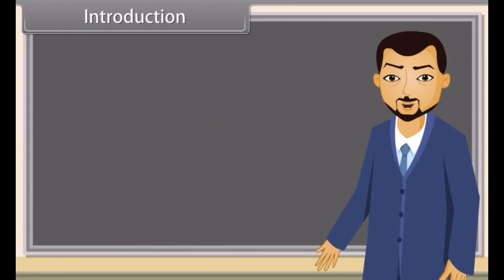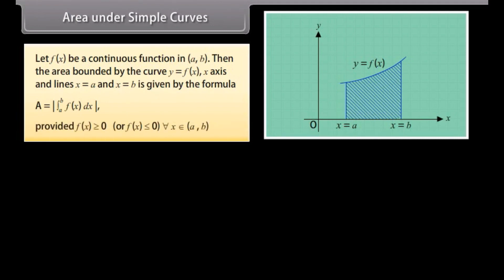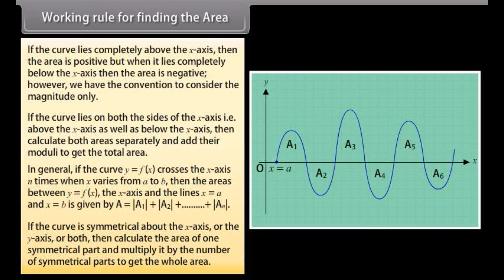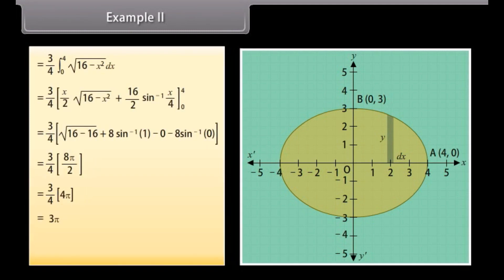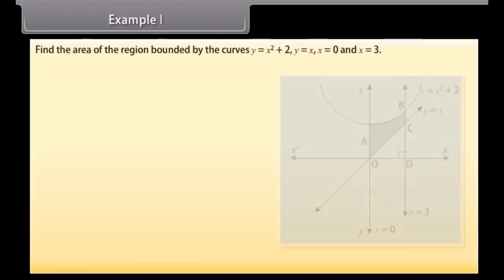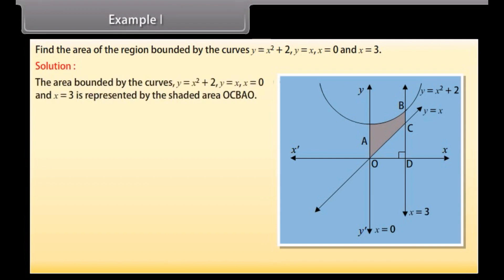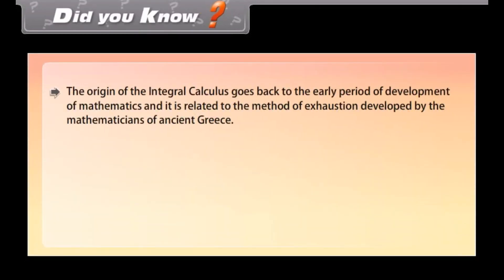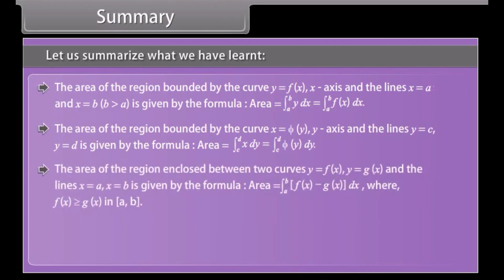CBSE Class 12 || Maths || Application of Integrals || Animation || in English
CBSE Class 12 || Maths || Application of Integrals || Animation || in English @digitalguruji3147

class 12 maths application of integrals cbse class videos
class 12 maths application of integrals magnet brains
class 12 maths application of integrals revision
application of integrals class 12 explanation
application of integrals class 12 in english
application of integrals class 12 one shot in english
class 12 maths application of integrals in english
application of integrals class 12 animation